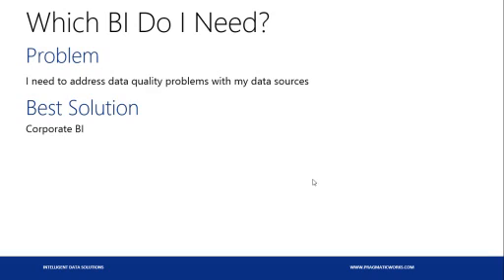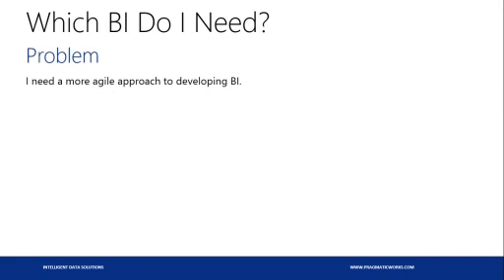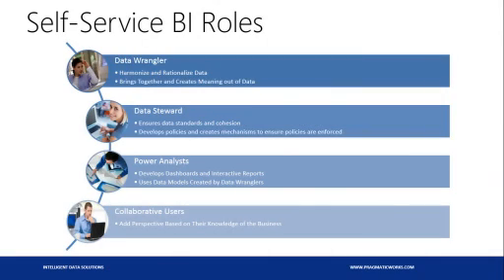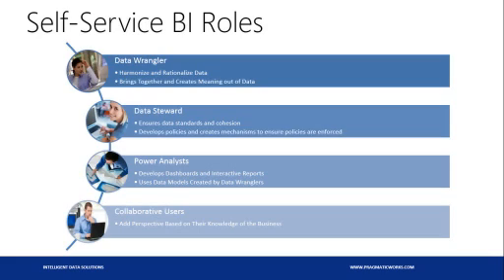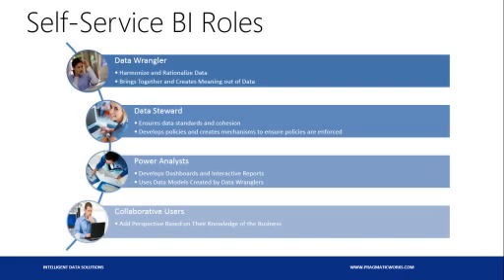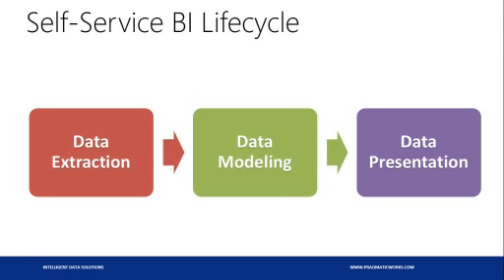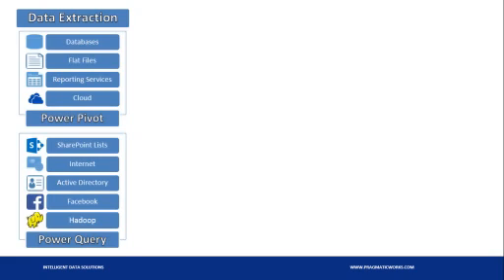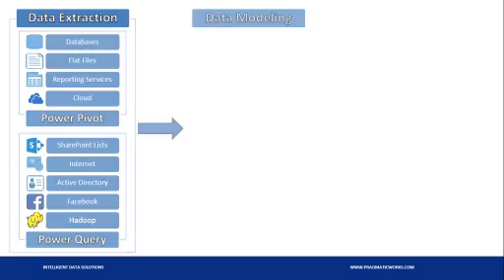Understanding Microsoft Self Service Business Intelligence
Self-service BI is the latest trend in implementing Business Intelligence. Using these new self-service technologies you can often lesson the dependence on IT for smaller scale projects. This session will discuss the roles involved in implementing self-service BI solution including the often forgotten data steward. You will then walk through implementing a prototype using the Microsoft self-service tools. This will be done using Power Query, Power Pivot, Power View and Power Map.